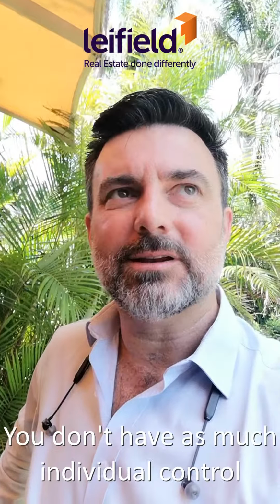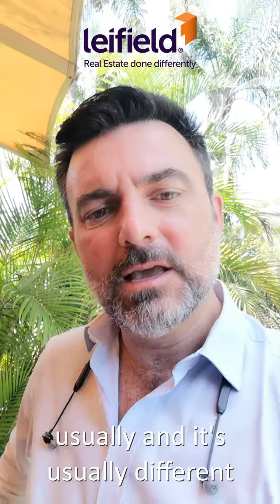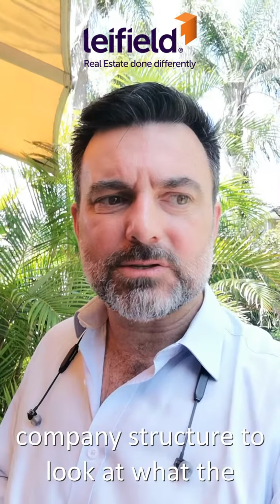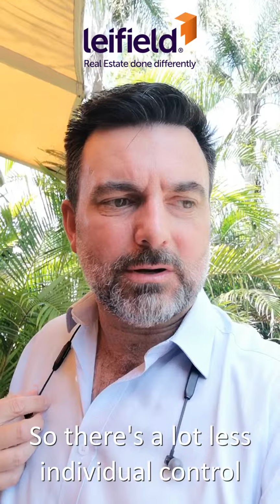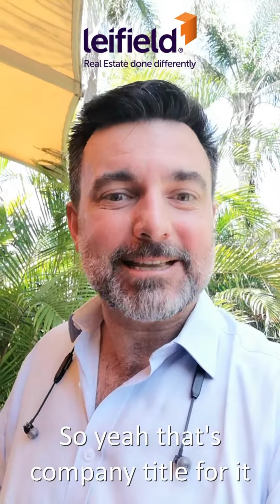Buying Company Titled Units